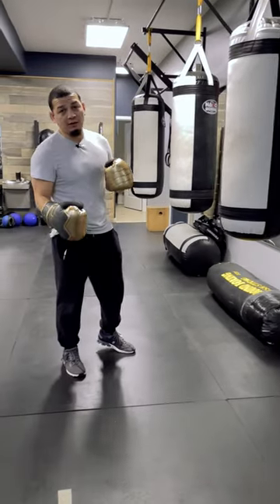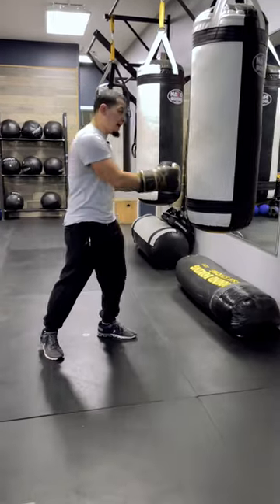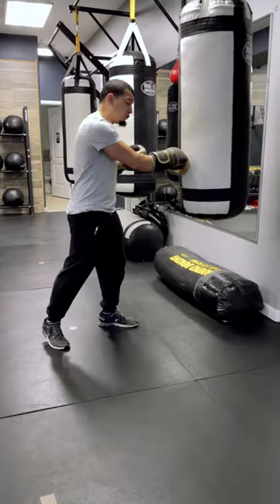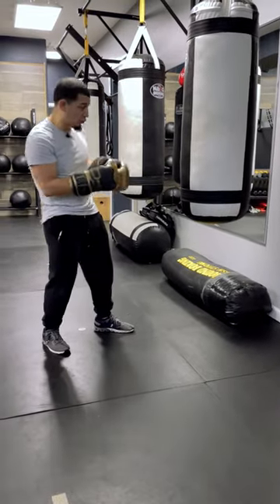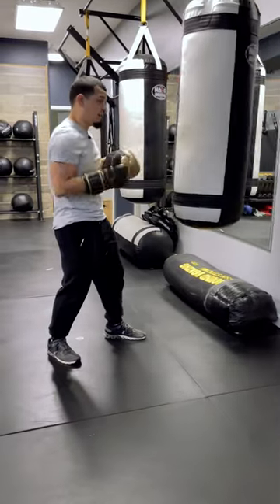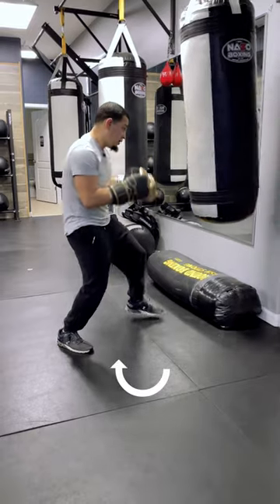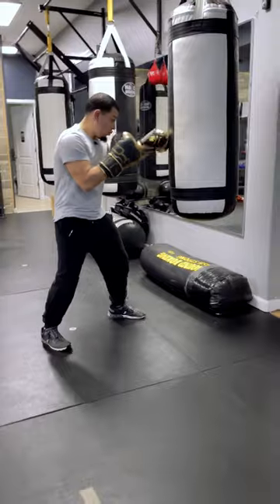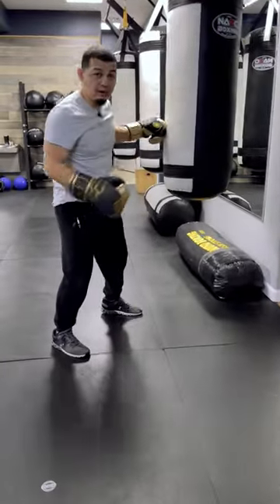Lateral Movement & Counter Punching Drill | Heavy Bag Training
Check out  @FinalRoundTraining  for more Boxing & Fitness Tips!